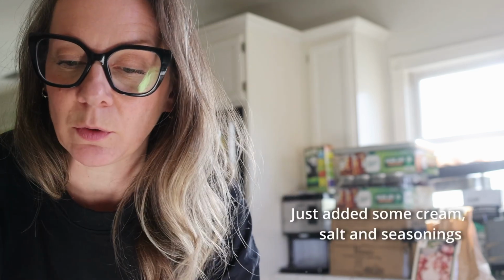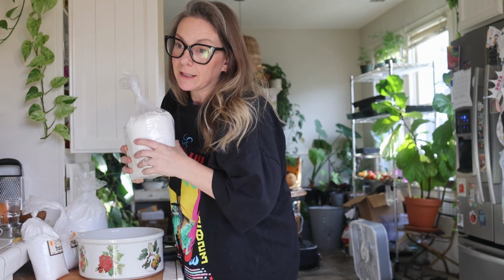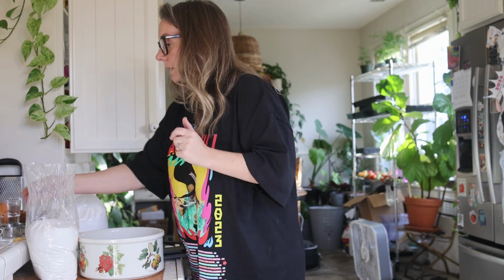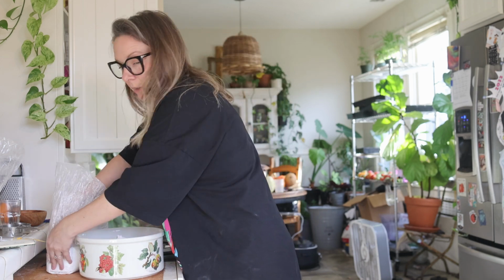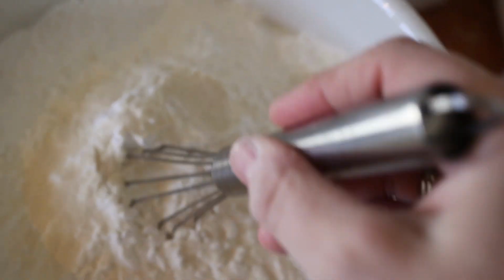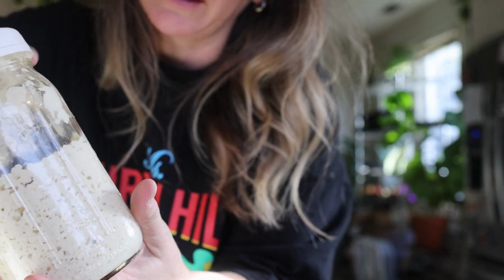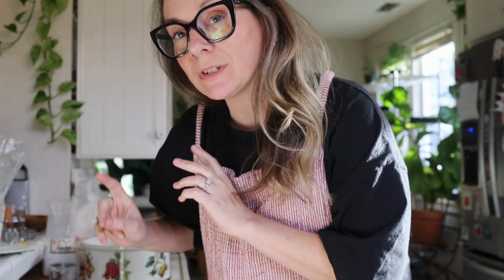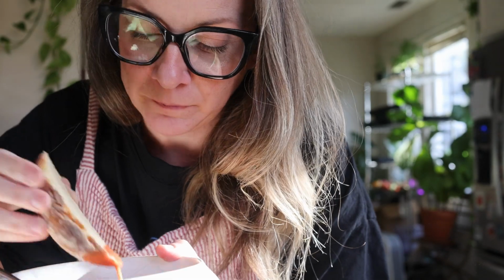SAVE MONEY/DIY GLUTEN FREE FLOUR BLEND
This is a great way to save some money. Gluten free flour blends at the store can be so pricey! This blend is tried and tested and works fabulously.
For this video I double this recipe but you can basically make it as big as you want. Another way to save as well is to buy your flour in bulk. We have a flour mill in town and its where I usually get my bread flour in huge bags however they didn't have the bigger 25 pound bags for this gluten free blend so next time I will be ordering from Azure standard. (where I get most of my other bulk foods). It is a great place to shop for bulk and save.

2 CUPS RICE FLOUR (I USE WHITE)
1/2 CUP TAPIOCA STARCH
2/3 CUP POTATO STARCH
1 TSP XANTHUM GUM

Canon R5, iPhone 14 max pro, GoPro 360